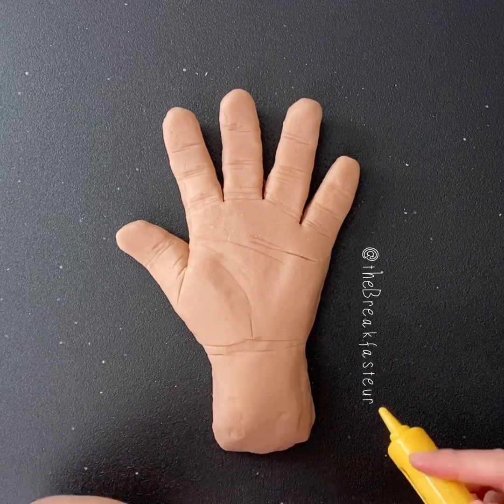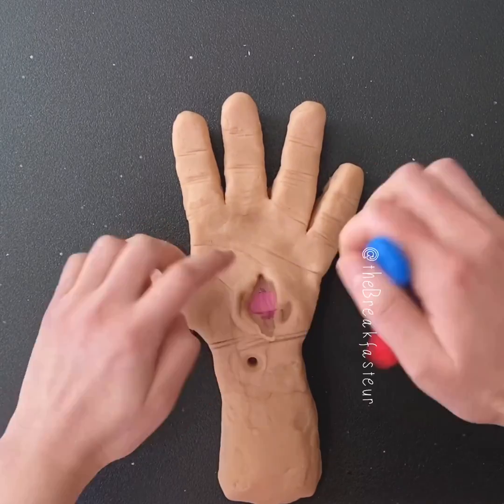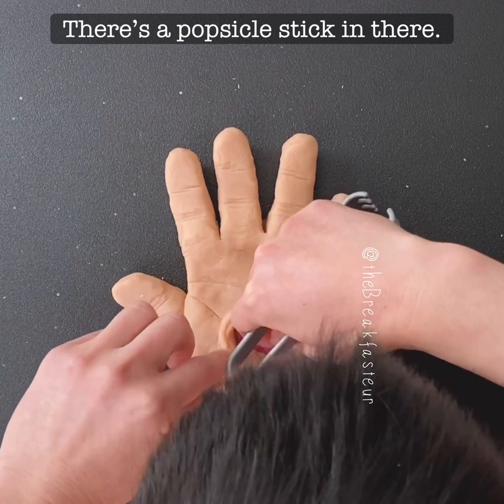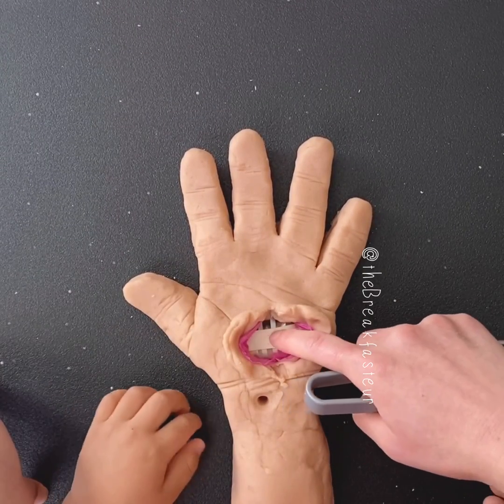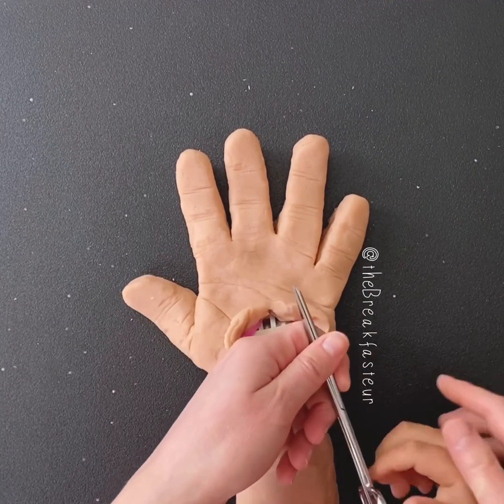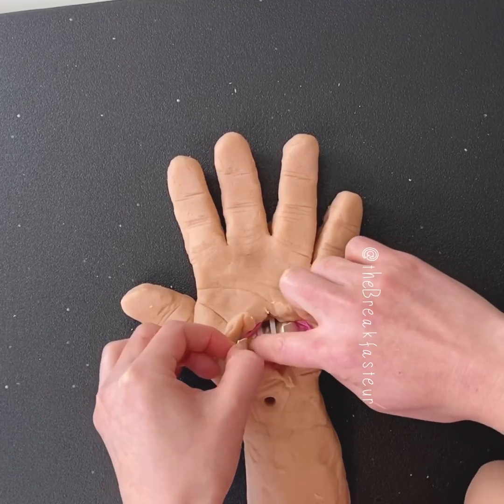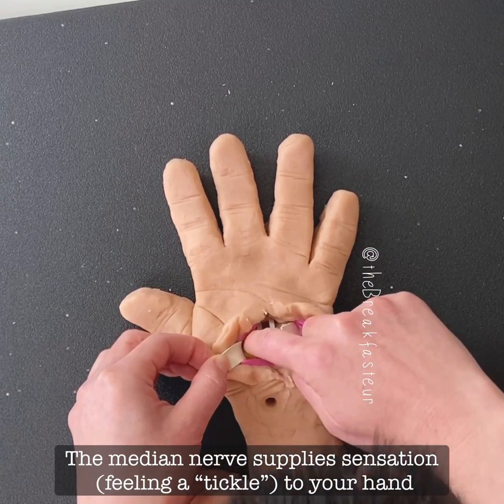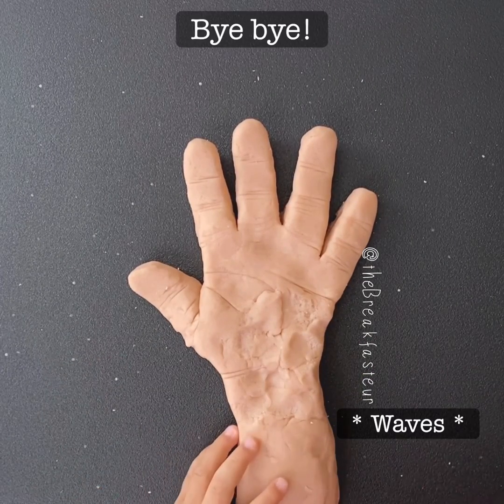Playdough Surgery 🔪🖐🏻 - Carpal Tunnel Release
We have encountered various nerves (“the yellow!”) along our playdough surgery journey, and have had conversations about why nerves are so important for surgeons to protect and preserve. In preparation for our next case, we discussed the role of nerves in providing sensory information from the skin to the brain - communicating the sensation of a light tickle, for example (a gentle tickle attack made a great demonstration!) 🤪 and pain (the basis for ‘numbing medicine’).
The hand ✋🏻 is a truly fascinating part of our bodies, whereby three key nerves work together to provide sensory function and movement. The median nerve travels from the arm to the hand through the carpal tunnel, and in some cases can become squeezed within this ‘tunnel’ causing numbness, tingling, and weakness of the first 4 fingers. Surgical release of the tunnel ‘roof’ (done under a wrist block) provides great relief by giving that nerve some room to breathe! 🗣
Great thanks to Aaron @ajr621, chief orthopedic surgery resident in NJ (and future hand surgeon) for his expert consulting! ✋🏻
PS we had a technical difficulty midway through this one - not our smoothest case 😬